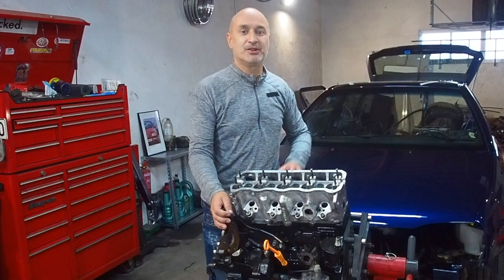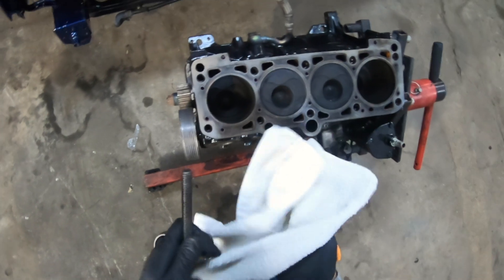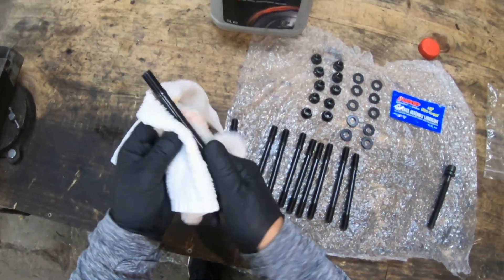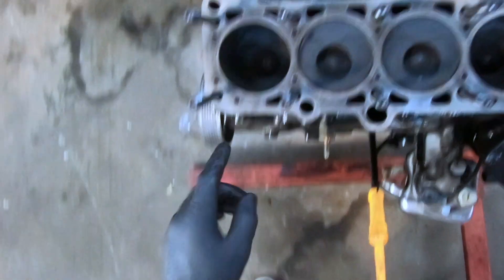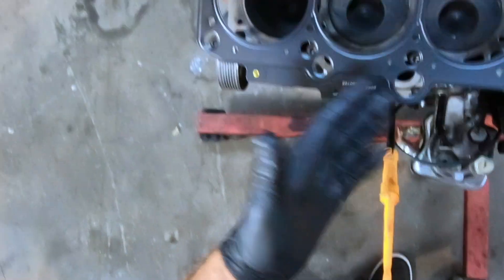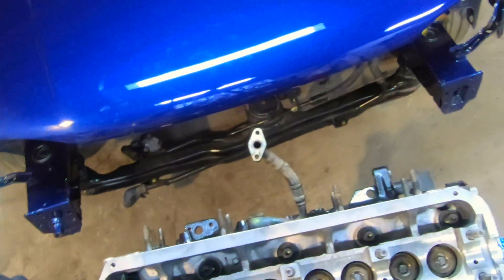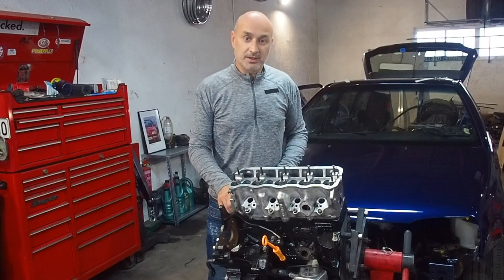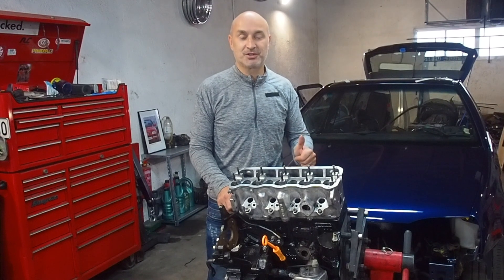How To fit ARP Head Studs VW Golf mk1 mk2 mk3 TDI GTI 8V engines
Welcome to another Resto Designs How to video, In this video we cover the How to install ARP head studs on you early 8V petrol and diesel engines, from 1.6 to 2.0 which covers mk1's mk2's and mk3's.

VW Diesel puller tool